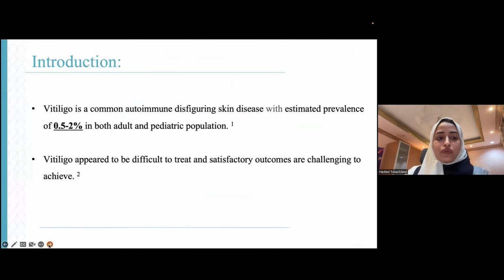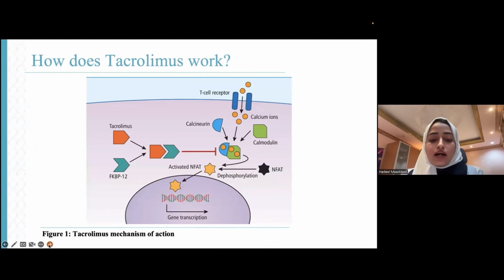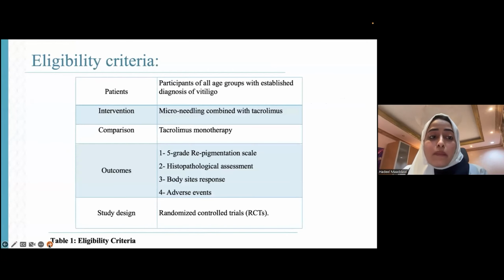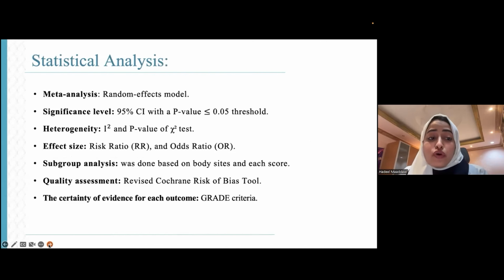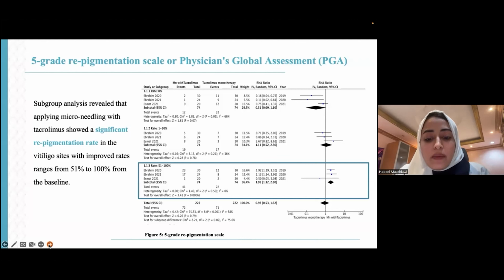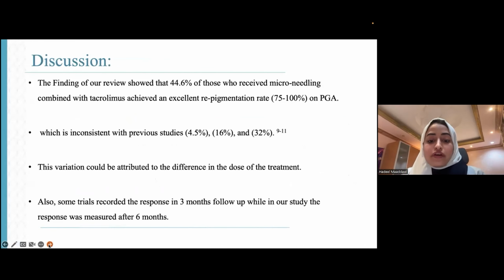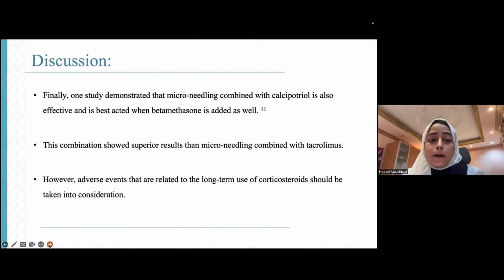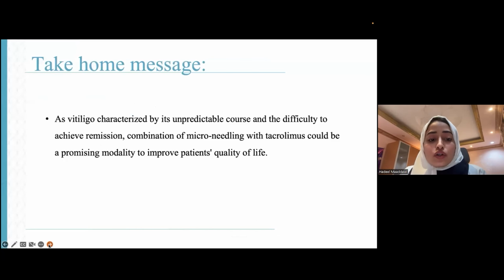The efficacy and safety of micro-needling combined with tacrolimus versus...| Dermatology 2023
Presentation Title: The efficacy and safety of micro-needling combined with tacrolimus versus tacrolimus monotherapy for vitiligo treatment: A systematic review and meta-analysis
Speaker Name: Hadeel Abdullah Maaddawi

Description
Scientex Conference hosted its first series of virtual conference “International Webinar on Dermatology and Cosmetology”, scheduled on May 25-26, 2023 as per the time zone GMT+4. The conference was organized with a theme focused on “Investigate skin care issues and new technologies for better treatment” and it was a great success where eminent keynote speakers from various universities addressed the gathering. We are glad to announce our upcoming conference on “2nd International Webinar on Dermatology and Cosmetology”, which is going to be held hybrid from May 16-17, 2024 in GMT+7. Dermatology 2024 webinar focus on the developments and technological advancements in the field of skin care. Join us online with your academic and clinical ideas that will foster a positive outlook on future dermatologic and cosmetologically achievements.